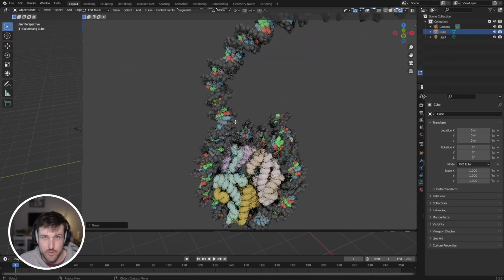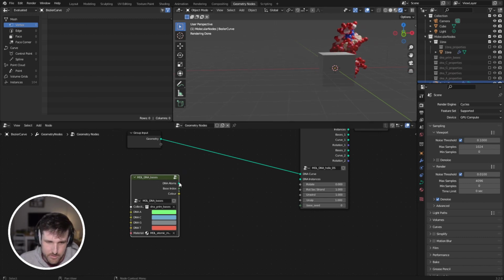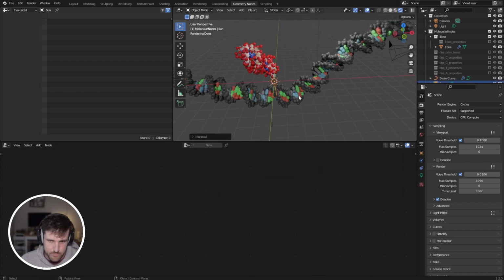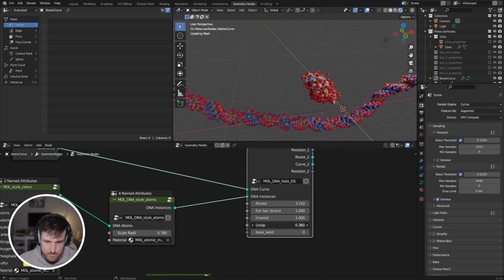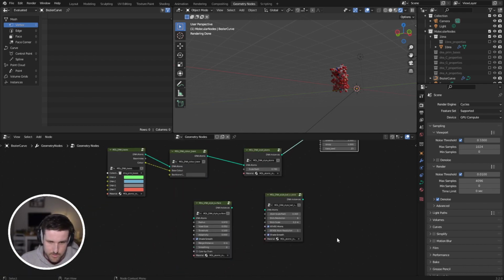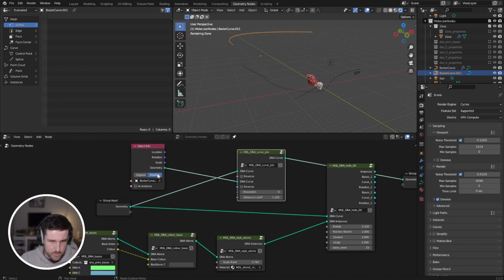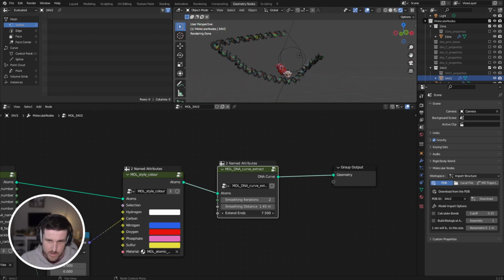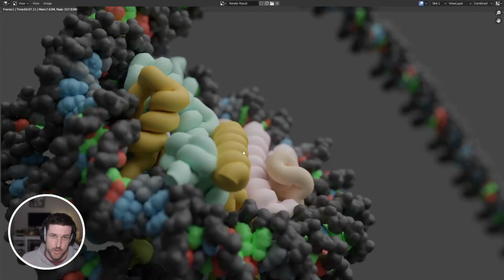DNA in Molecular Nodes | Blender for Biochemists | Geometry Nodes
I introduce the new DNA-based nodes that are now part of Molecular nodes. I demonstrate how to quickly generate beautiful looking procedural DNA, entirely within geometry nodes. I also show how to join multiple DNA strands together, and how to extract DNA from a crystal structure for use in DNA nodes.

Found my video useful? Shout me a coffee